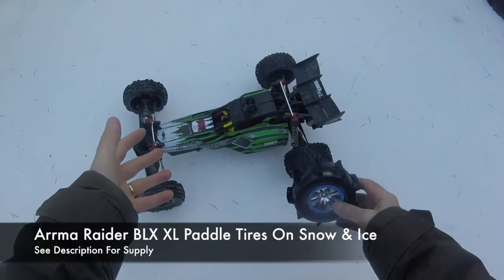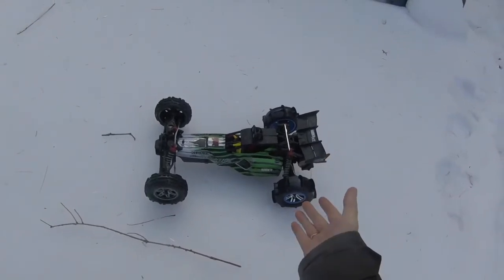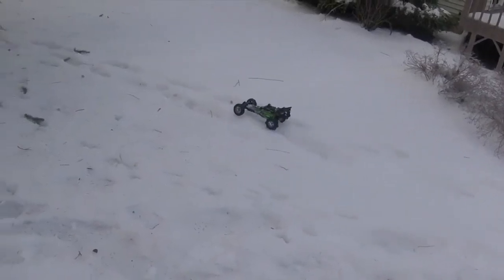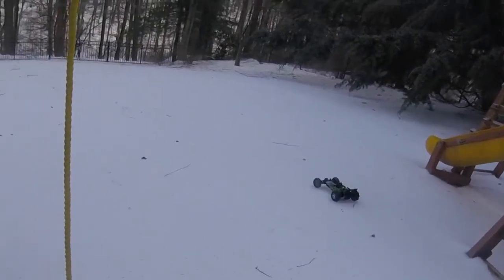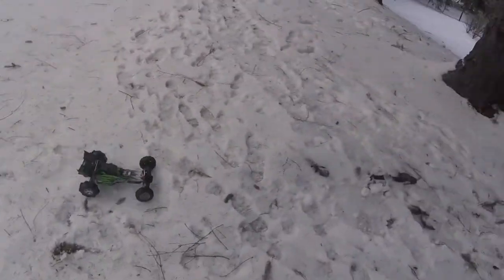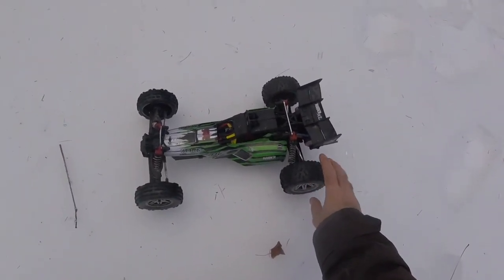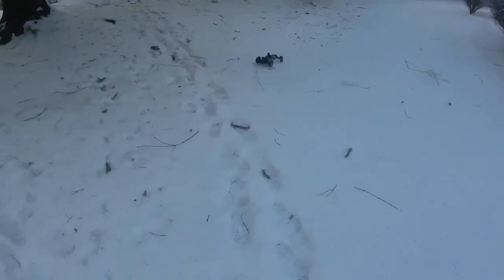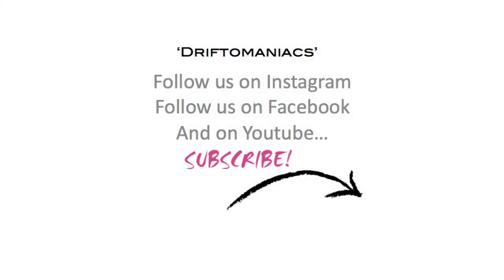Arrma Raider BLX XL - Paddle Tires On Snow And Ice!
25KG Metal Geared Waterproof Servo
1/5 Size Servo

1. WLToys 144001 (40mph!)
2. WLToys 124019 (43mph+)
3. Q902

Take One Arrma Raider BLX XL. Fit some Paddle Tires and take this 2WD RC buggy out to play in the aftermath of a severe ice storm. SUBSCRIBE & HIT THE BELL Get the FASTEST 2wd buggy under $200 Get the 6ch Radio Transmitter & Receiver We Now Use It's got a built in Gyro, ABS Braking, and a 500M Range For Under $30!

Today the Raider XL is running on 2S to keep the car light and 3S power is not needed with 1/4-1/2 ice on top of 10 inches of snow! Gearing is back to stock for this test.